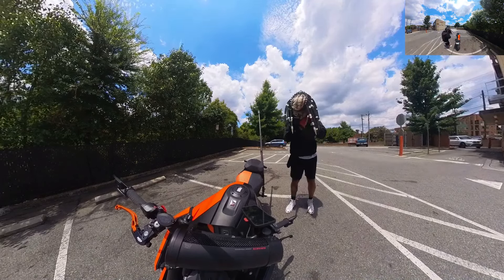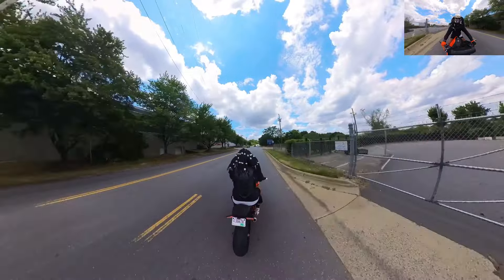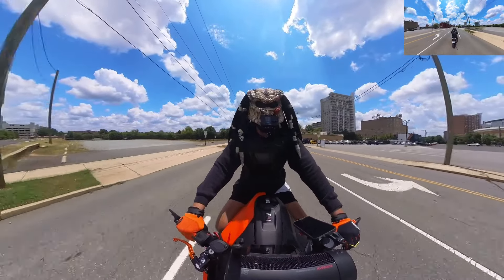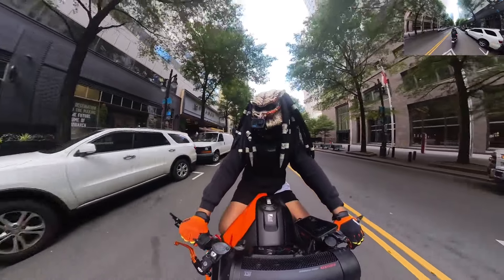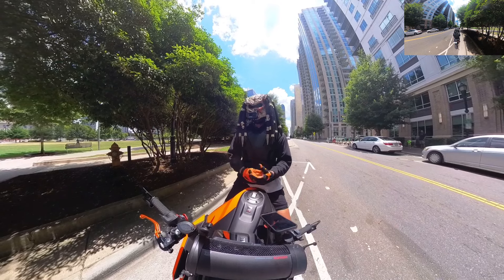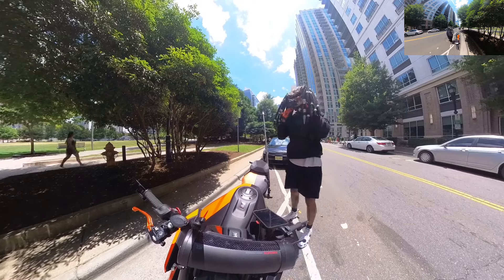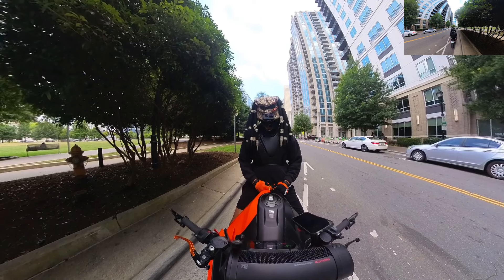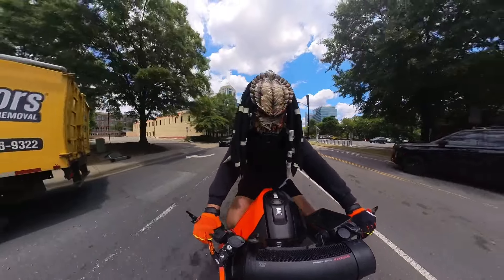Predator Helmet Review... Let's talk about it while I ride around CLT on my KTM 1390 Superduke R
I've been asked too many time for me not to make a video about my predator motorcycle helmet. So let's talk about it while I cruise around charlotte on my 1390 superduke r!

Quick Summary at 21:02 if you don't want to watch the whole video.

If yall have any questions just post a comment and I'll try to answer them.

Hopefully y'all enjoy and stay safe out there!